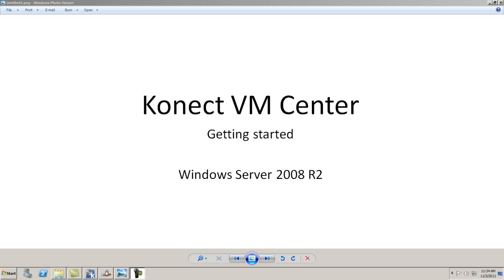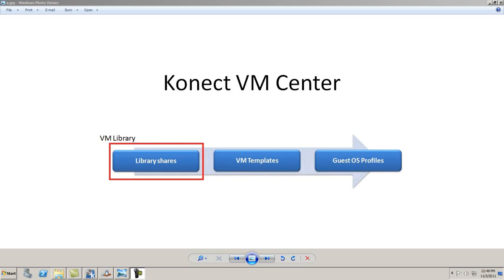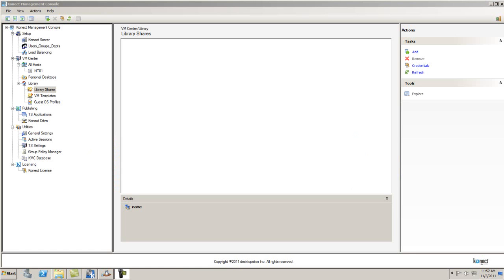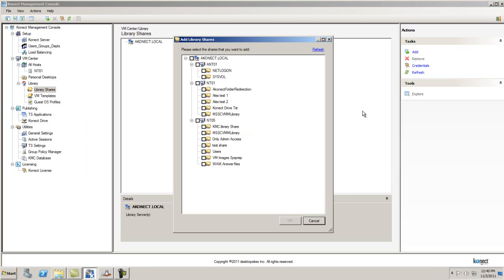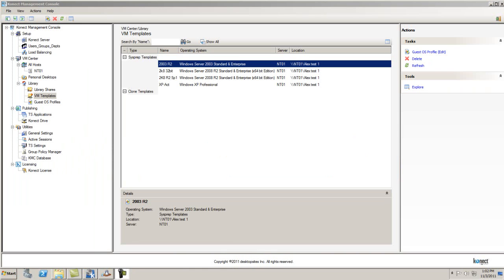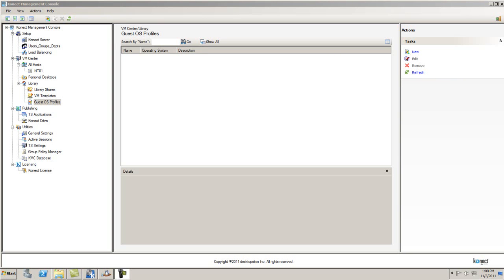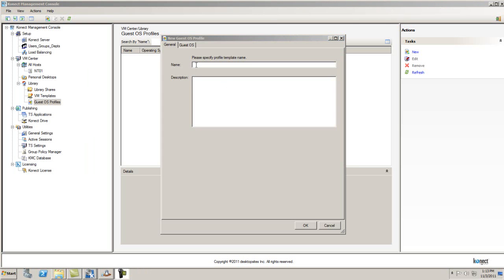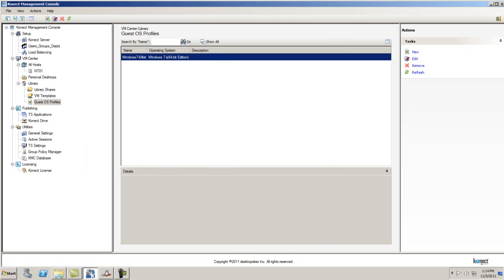VM Center Part 1.wmv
This video explains part 1 of the VM center.